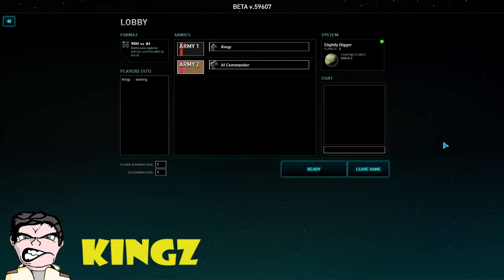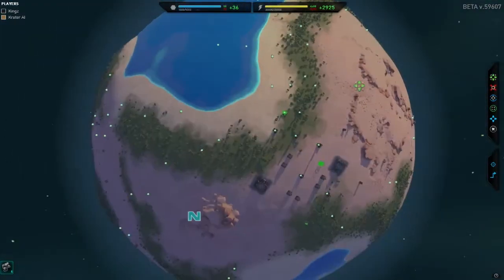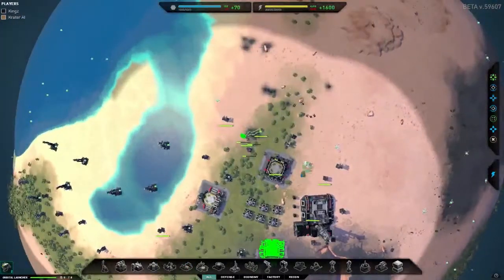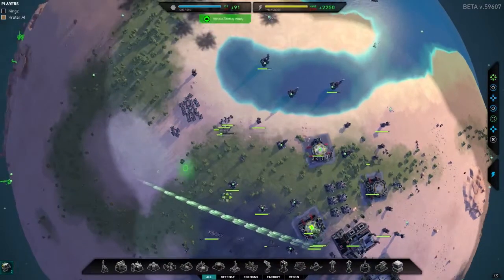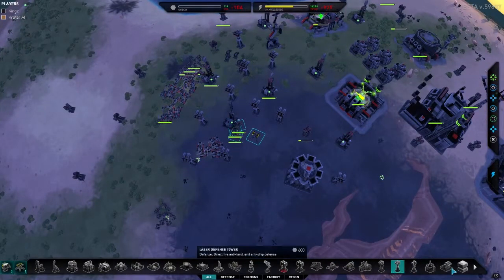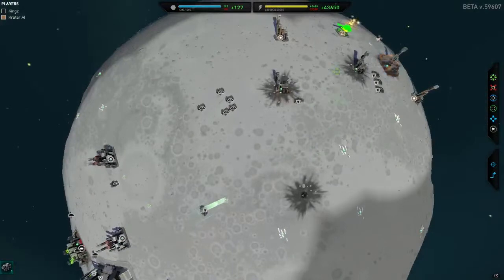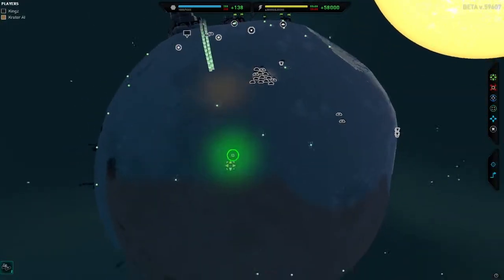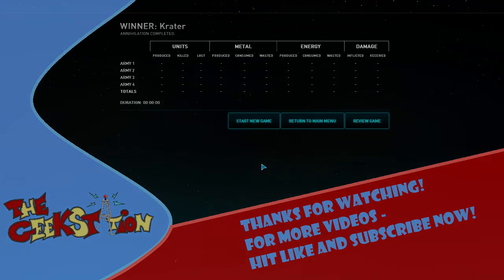Kingz Plays - Planetary Annihilation - #3 - "How 'not' to use the Delta 5 Engines"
Join Kingz as he solos the new Beta of Planetary Annihilation.  Each episode will show off this amazing game in all its glory - this episode, Kingz shows us how to NOT use the Delta 5 engines to fire one planet, into another.

All footage is Beta and is subject to change.